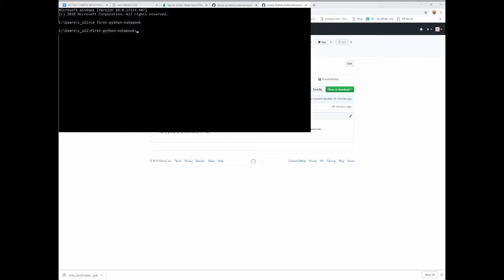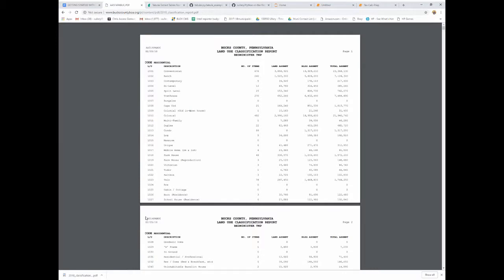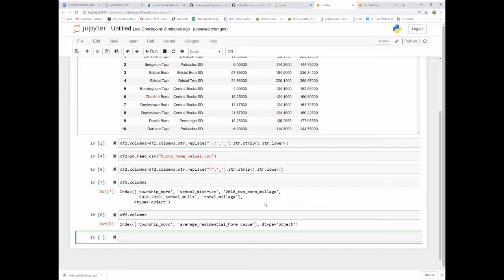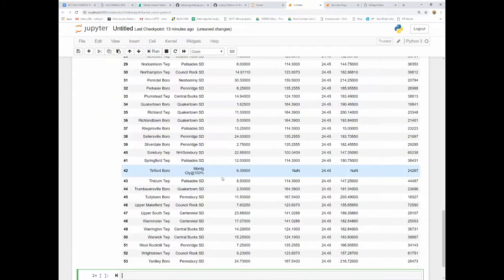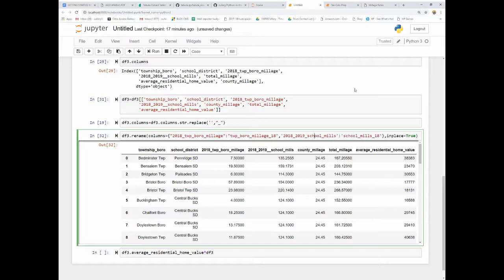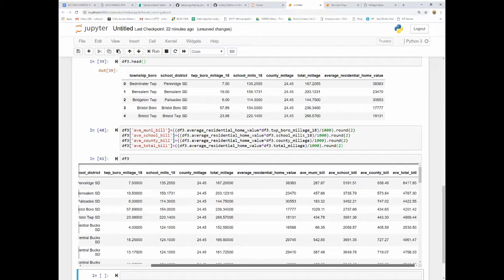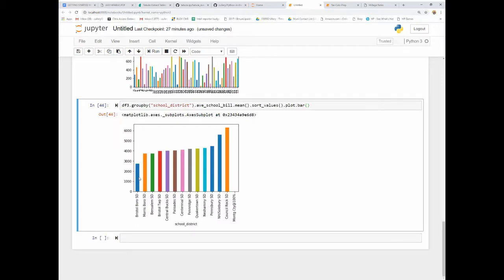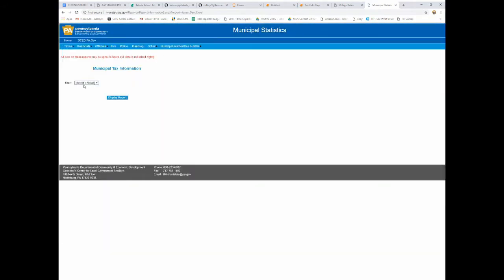Python in the Newsroom: Calculating tax rates with Pandas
I’ll show you how to read, merge, and create new columns in existing data frames. I’ll also show you how to calculate the average municipal tax bill based on the data we have available.